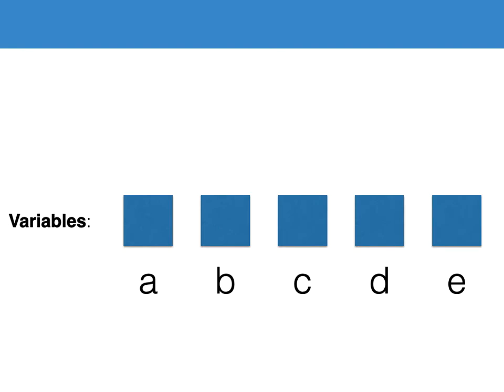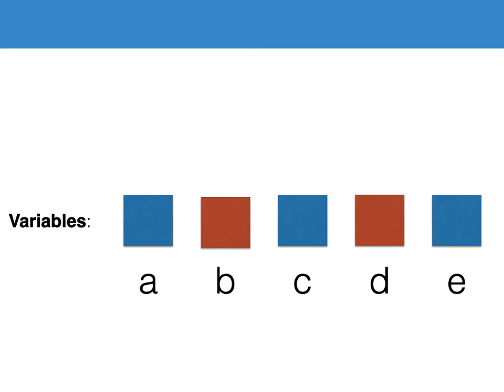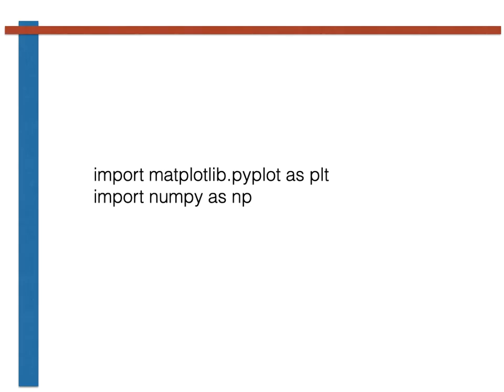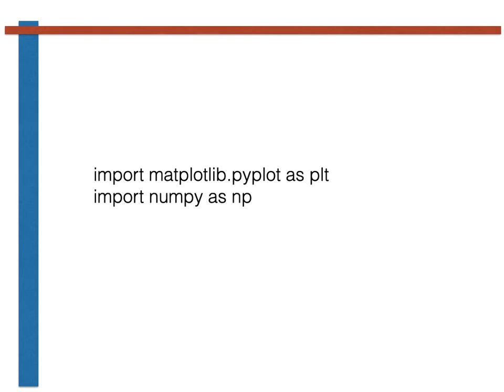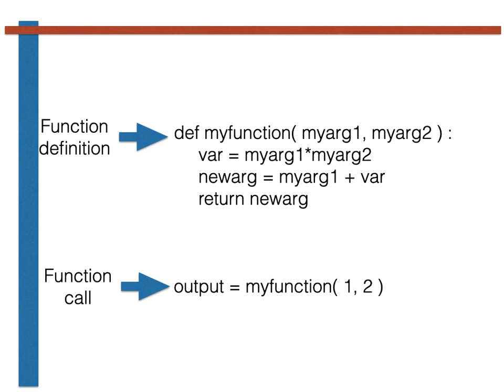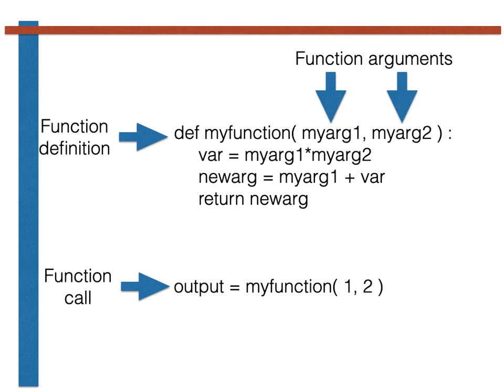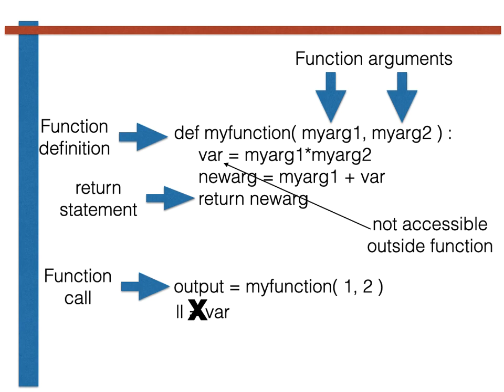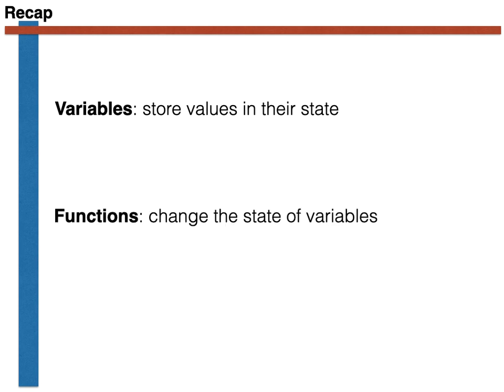An introduction to Python functions